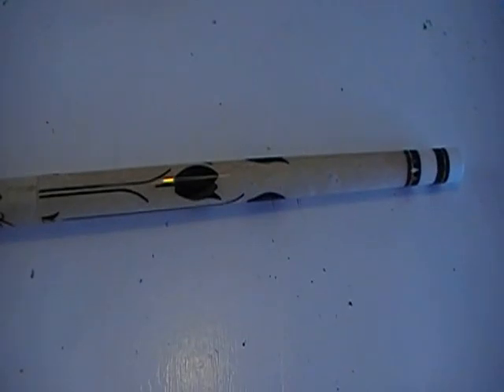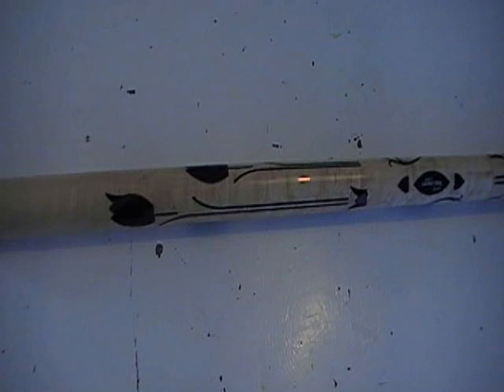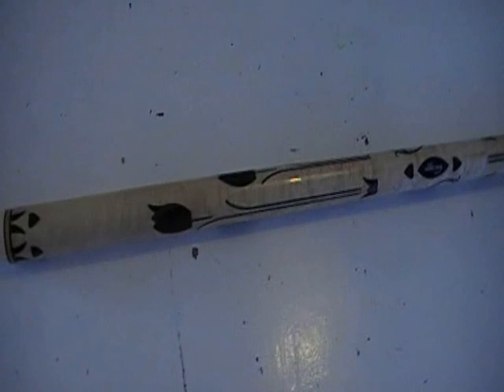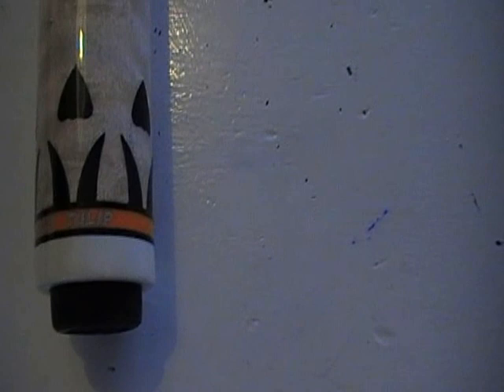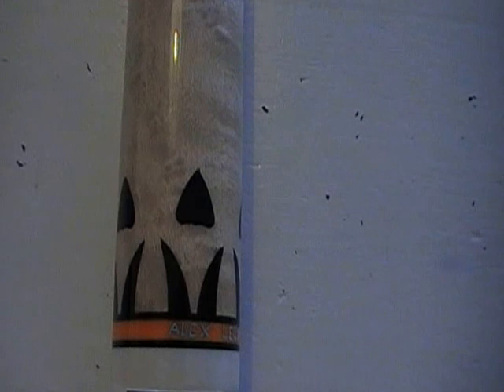the black tulip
butt made by Michelangelo Cavinato from MyCue to fit my WD700 Mezz Shaft
the tulip symbolizing Holland. il tulipano nero was Ruud Gullits nickname when he played for AC Milan in the early 90's
when i was called this name in Italy sometime i got the idea for this cue and when Michelangelo offered to make a cue for me i knew what i wanted it to look like